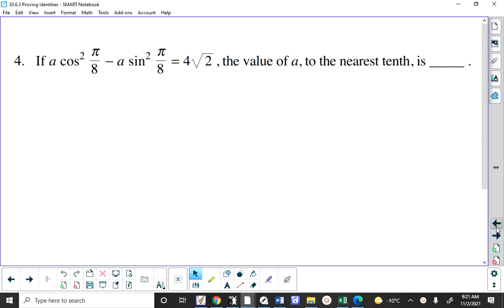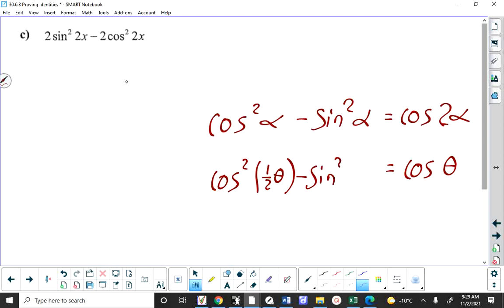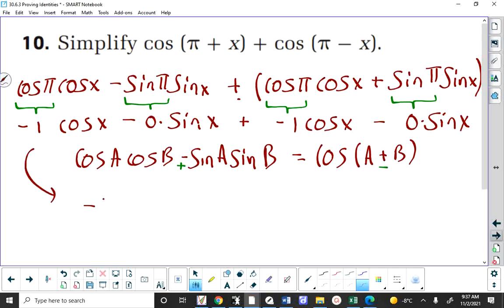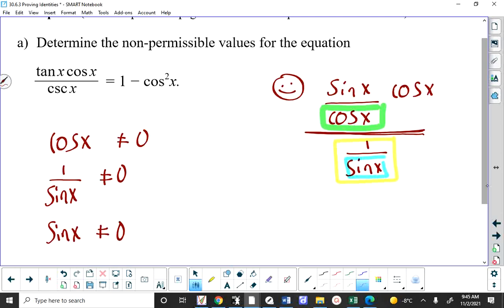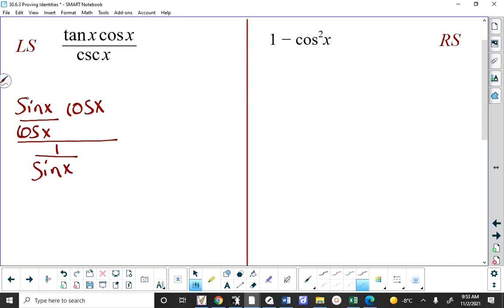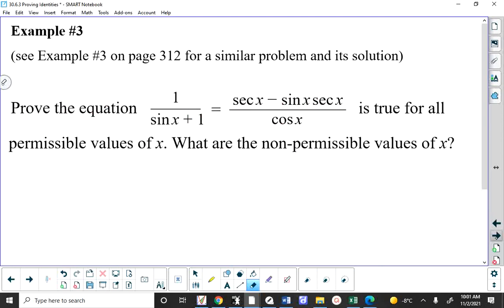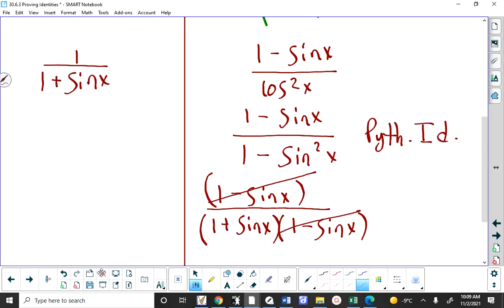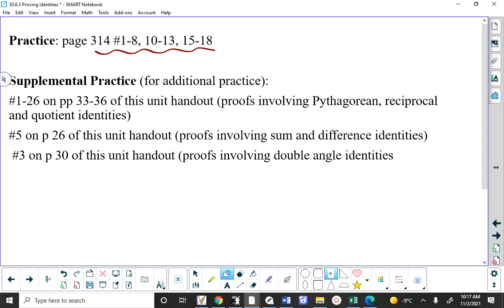M30.6.3 (Trigonometric Proofs)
Here is the lesson from today on Trigonometric Proofs.